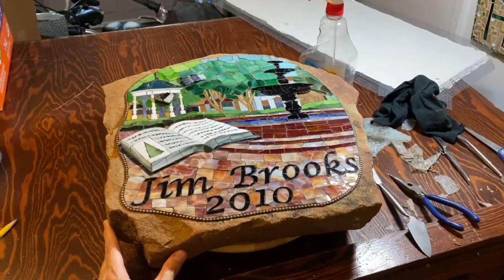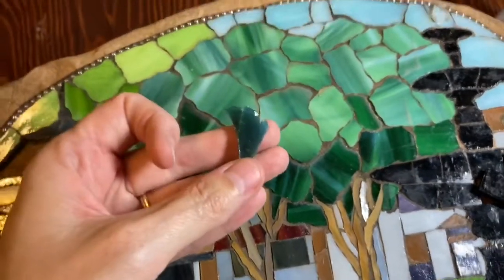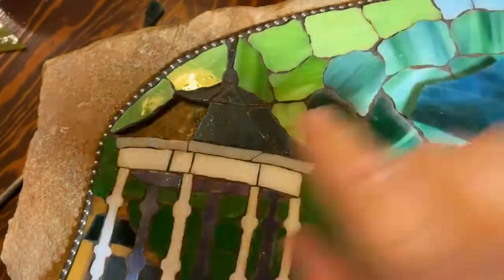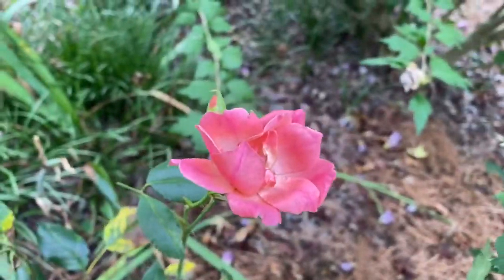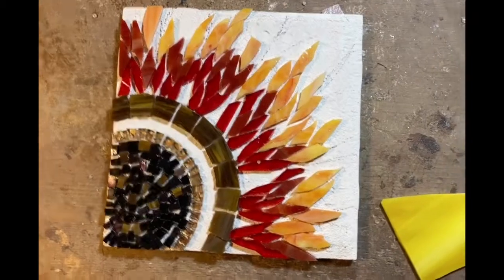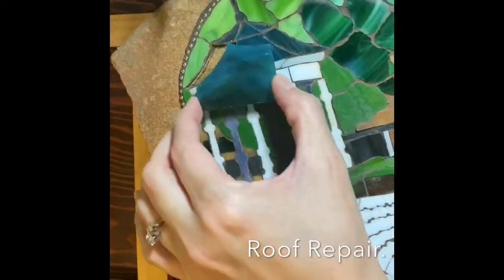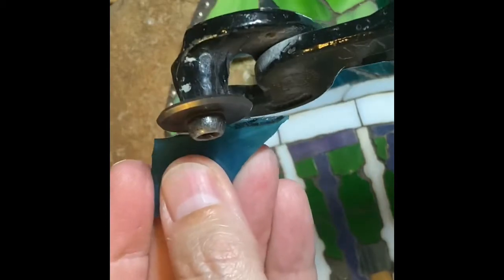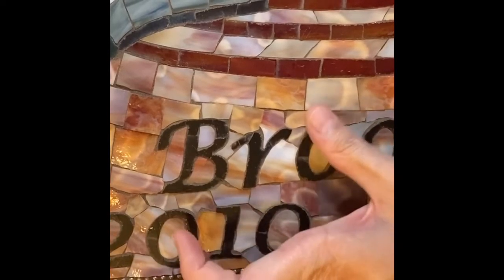Ep. 11 SMALL HOUSE MOSAIC OBSESSION, mosaic repair work & roses!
Ep. 11 Lots of small house mosaics, repair work & roses!

Watch how I match glass to repair the memorial stone from my scrap bins. Then I pack and ship the small house commission. Next I finish up three chunky house mosaics with tempered and stained glass. I finish a trivet demo for class and then having a grout party with all of them! See my method of "eyeballing" to make a shape that is slightly too big, so I can nip and grind for a perfect fit!
At the end I finish prepping some WediBoard with thinset.

BONUS: A look at knockout roses in my garden, a great inspiration source!

Ep. 12 PROGRESS ON THE NEW MOSAIC PROJECT, a Special Gift & the finishing touch!